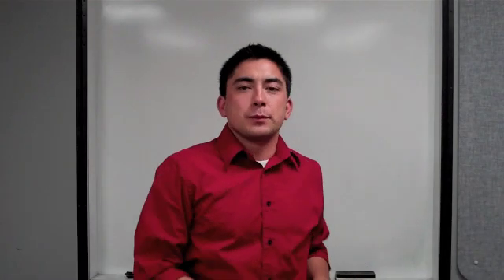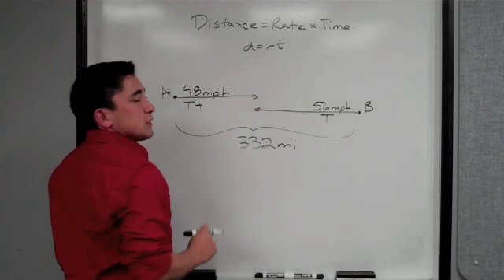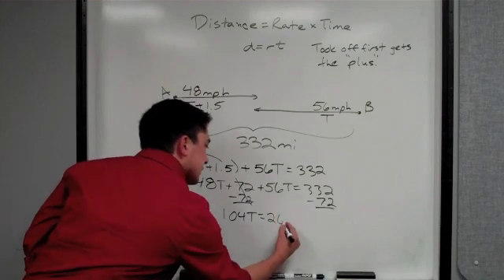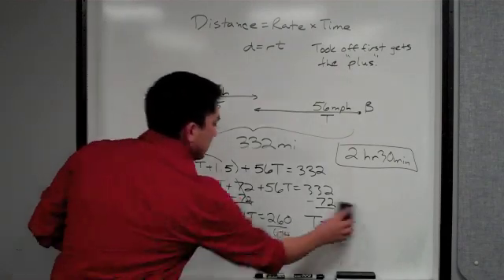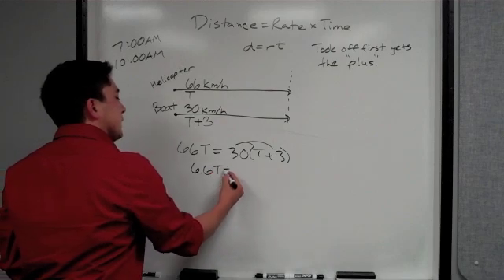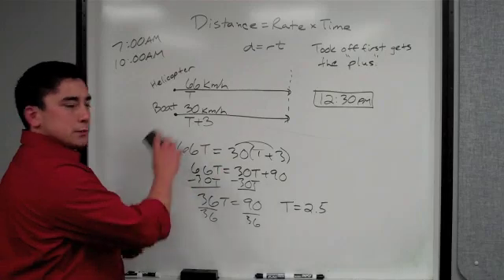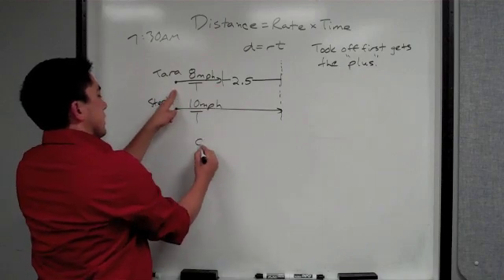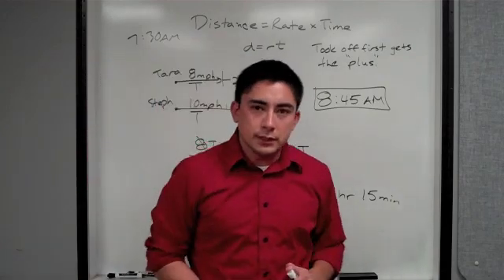Problem Solving: Two Objects In Motion